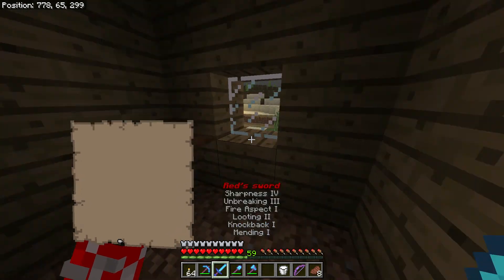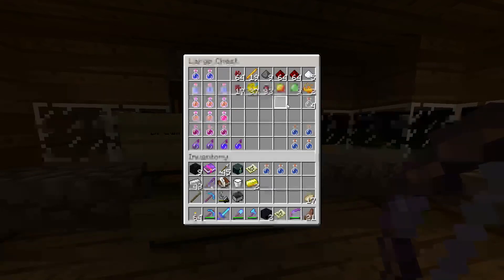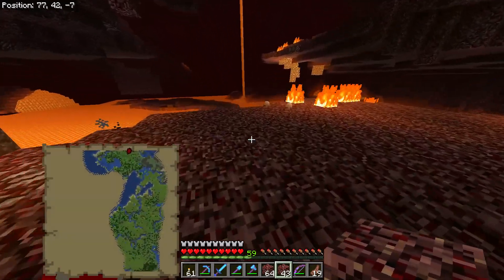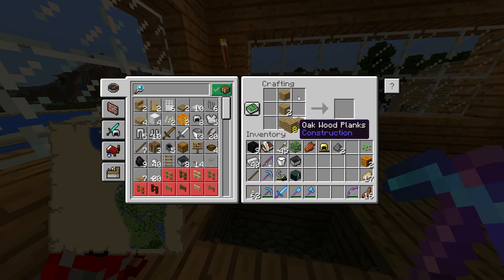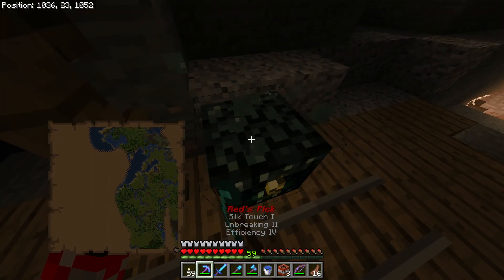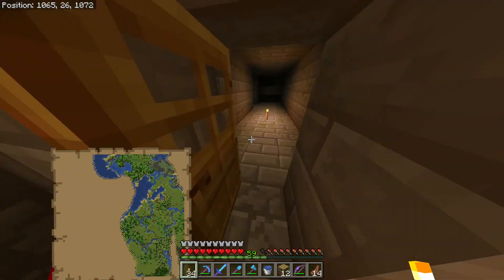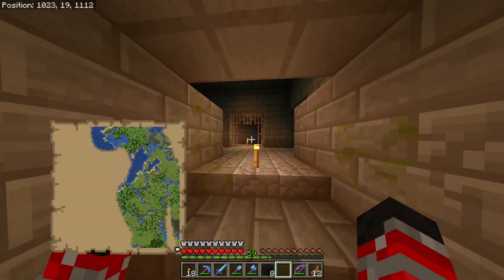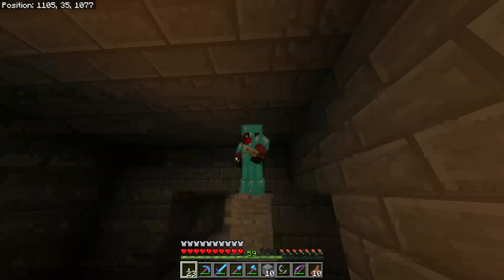Fury Adventures Episode 7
In todays video we finally find the stronghold!